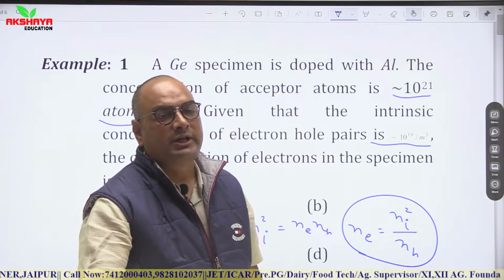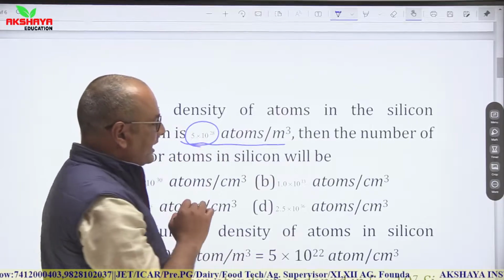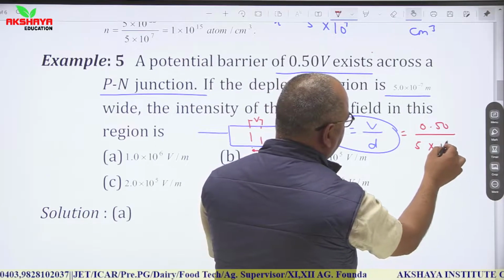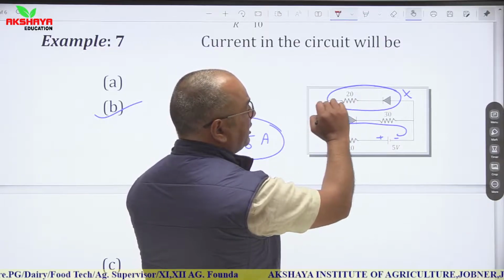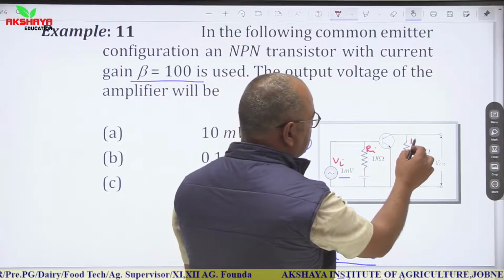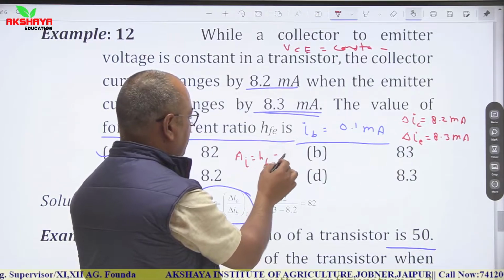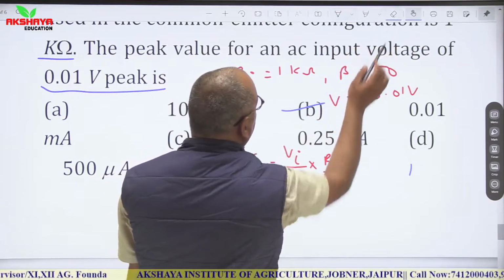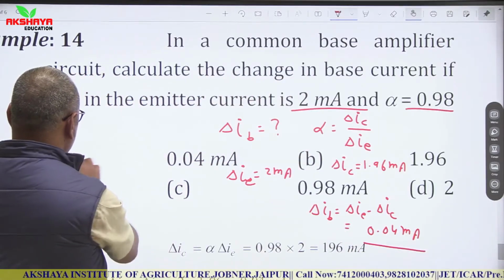MCQ SEMICONDUCTOR ELECTRONICS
# MCQSEMICONDUCTORELECTRONICS